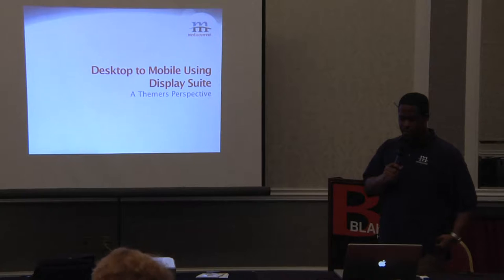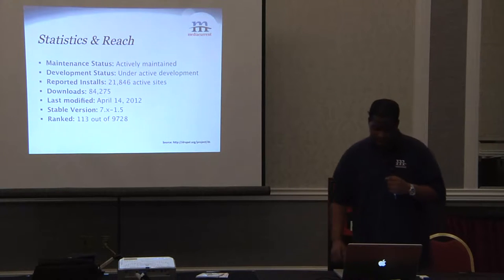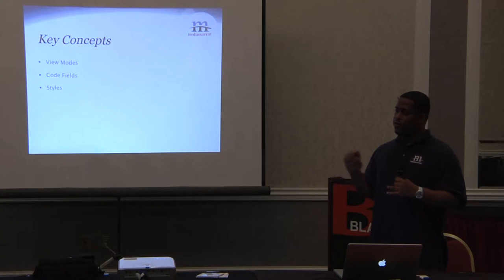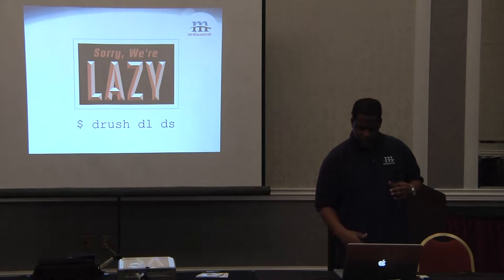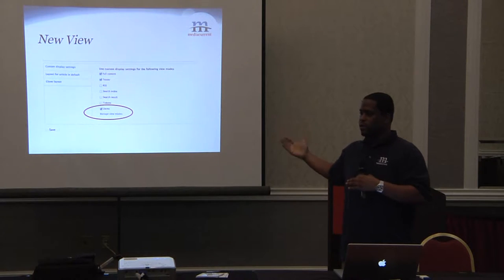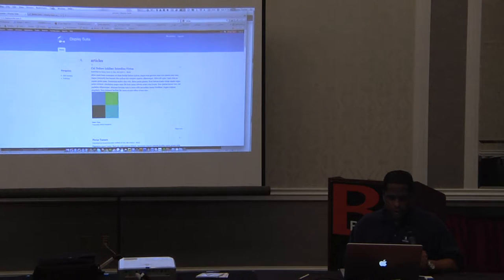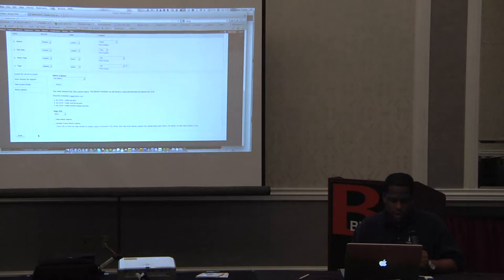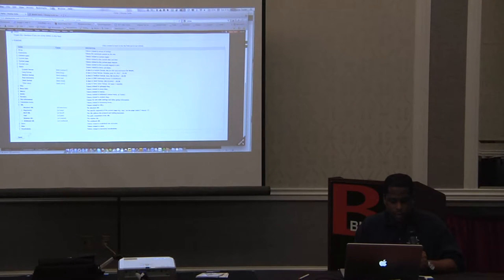2012 SouthEast LinuxFest - DrupalCamp CLT - Dante Taylor - Desktop To Mobile Using Display Suite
2012 SouthEast LinuxFest
DrupalCamp Charlotte

Dante Taylor - Desktop To Mobile Using Display Suite:  From A Themer's Perspective